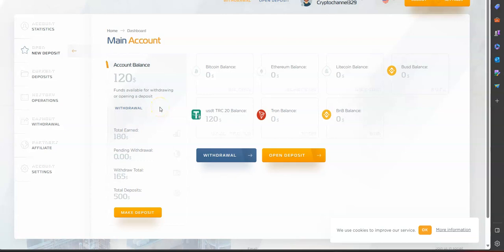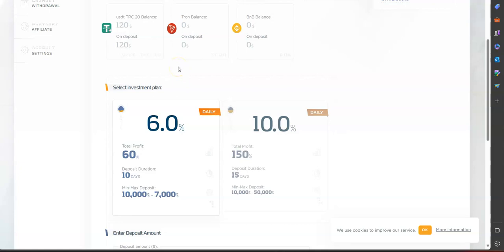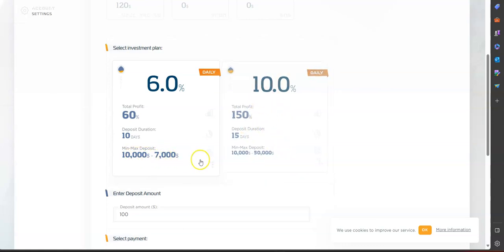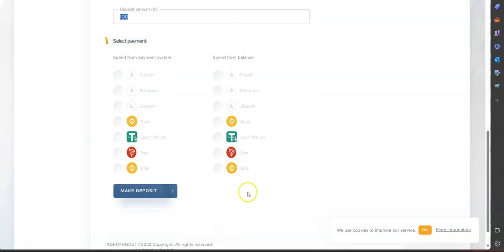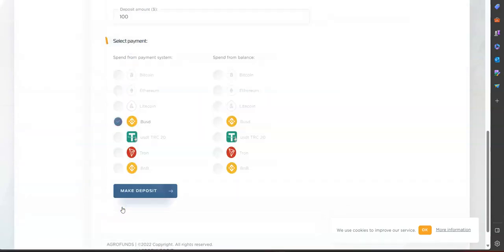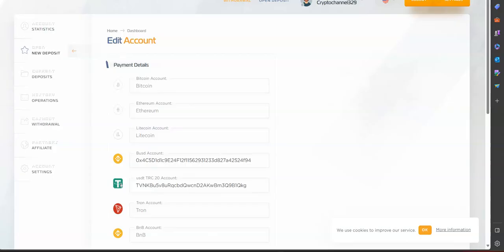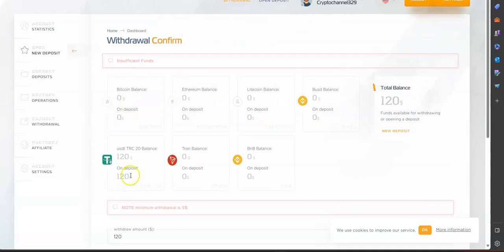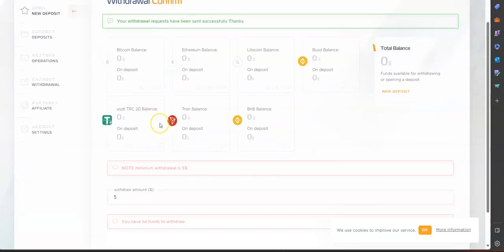AgroFundz : $120 Live Withdraw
🔥🔥🔥 Passive Income🔥🔥🔥

📌Earn from 6% to 10% daily
❇️USDT❇️

📌Earn from 0.95% to 2.5% daily
❇️USDT❇️

📌Earn from 1.3% to 2.8% daily
❇️USDT❇️

Invest in Forex Trades and EARN ❇️BUSD❇️

               📥Telegram groups📤